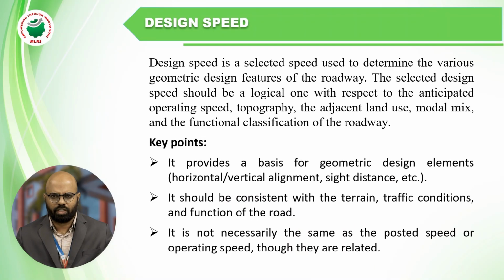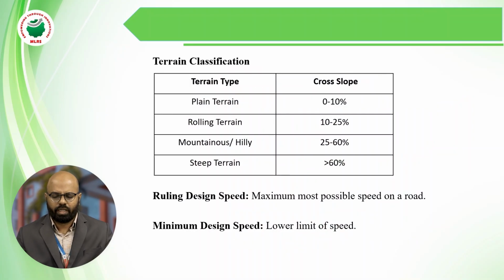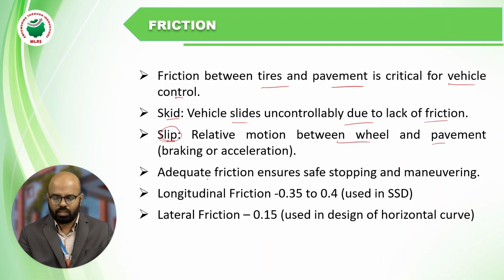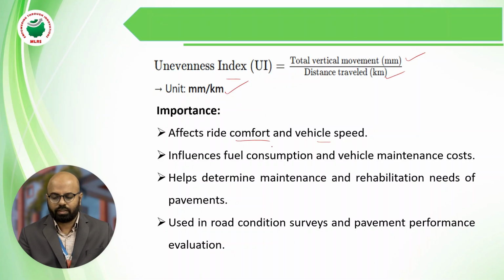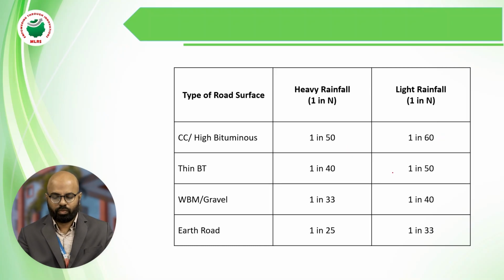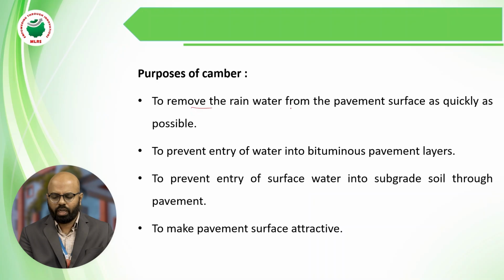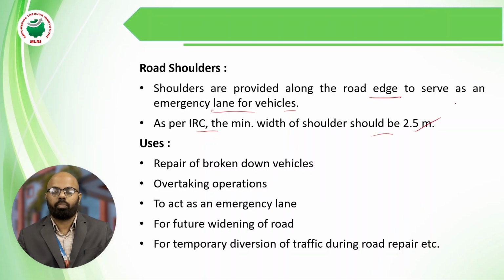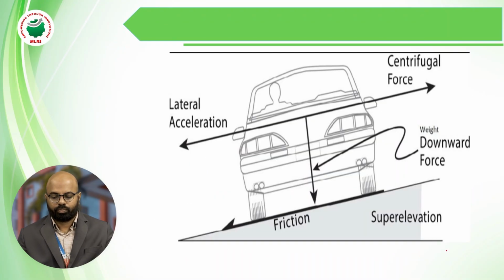BASIC ELEMENTS OF GEOMETRIC DESIGN | BY DR. G. DHARMA TEJA || MLRITM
Telangana, India.

🚧 **Basic Elements of Geometric Design | Transportation Engineering**

In this video, we discuss the **Basic Elements of Geometric Design**, an important topic in **Transportation Engineering and Highway Engineering**. Geometric design focuses on the physical layout and dimensions of roads to ensure **safe, efficient, and comfortable movement of vehicles**.

This lecture explains the fundamental design elements that engineers consider while planning and constructing highways and roadways.

Understanding these elements helps civil engineers design highways that improve **traffic flow, safety, and overall transportation efficiency**.

🎓 **Useful for:**
Civil Engineering Students | Transportation Engineering | Highway Engineering | Construction and Infrastructure Studies